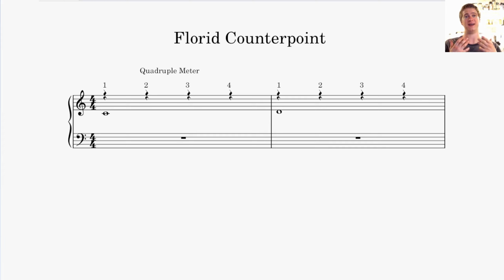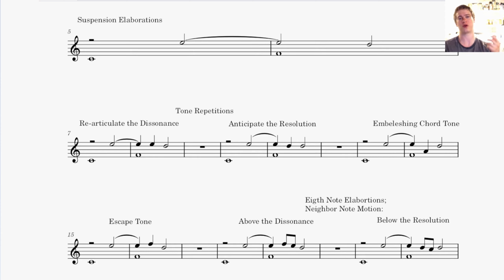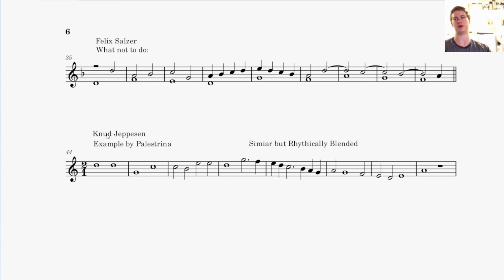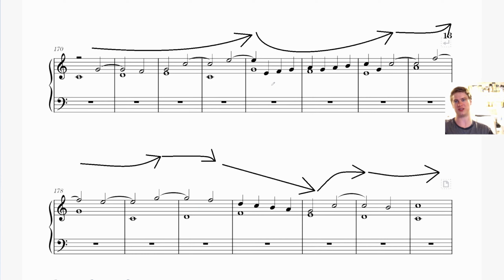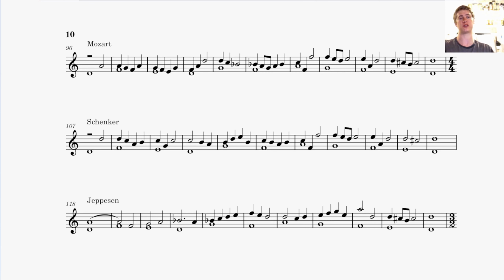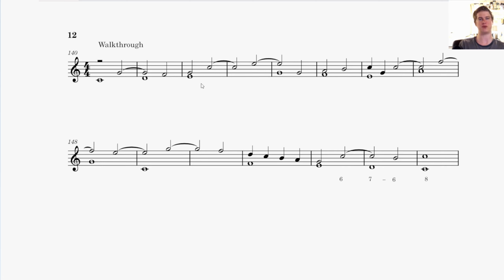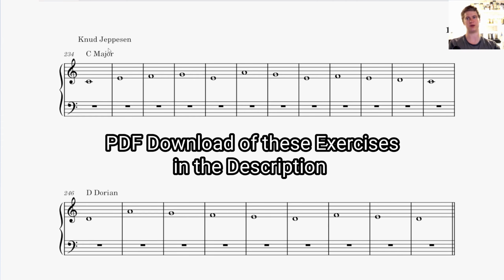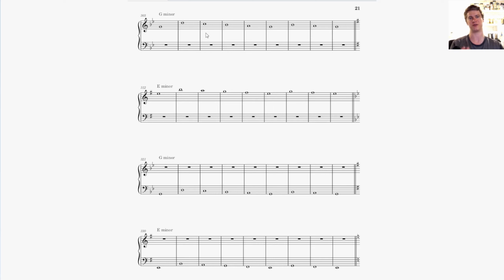Florid Counterpoint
This is the next video in the Counterpoint Series of videos. (Link to Counterpoint Playlist below)
Florid Counterpoint is the combination of all of the Species Counterpoint into one. Making a big step from Species Counterpoint to now something with more Rhythmic Interest. Now the responses will begin to sound more Fugal versus before where they were just isolated examples of one Species. In the next videos we will begin tying this all into Chords.